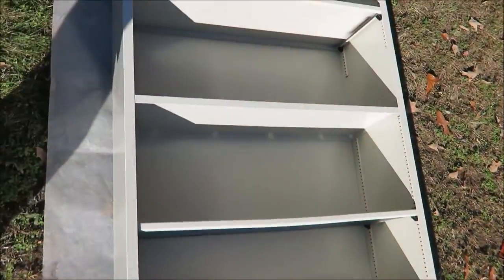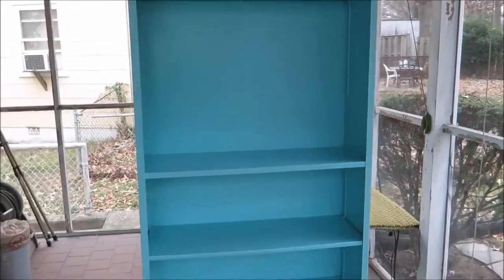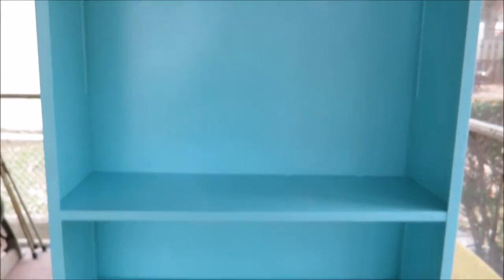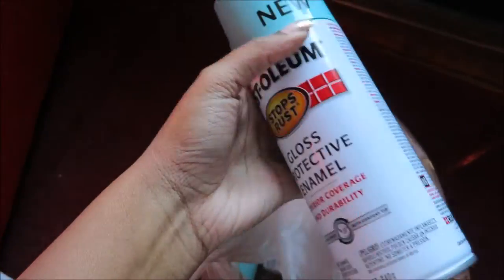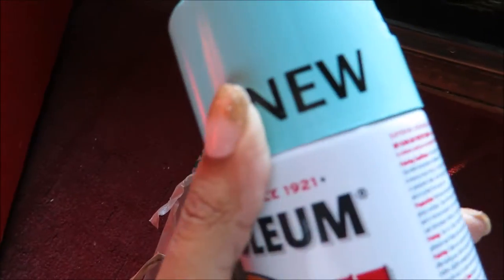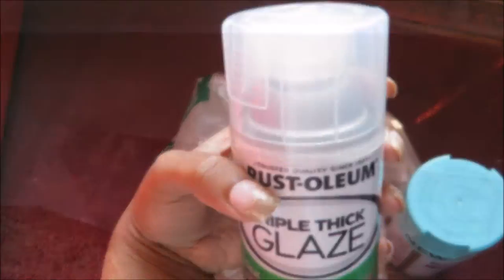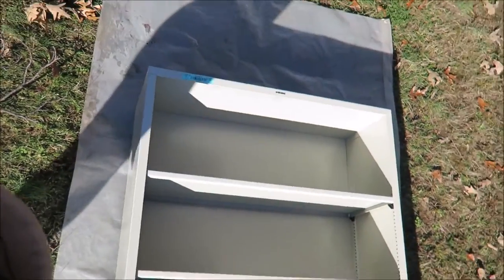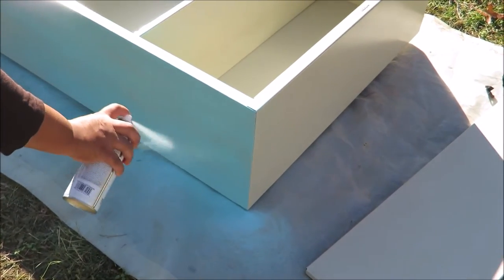~DIY painted book shelf~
I was painting a shelf for my room and I figured I would make a video out of it. hope you find it helpful. Enjoy!

Camera: Canon Powershot N2

Song: Audiobinger- Bedroom Eyes